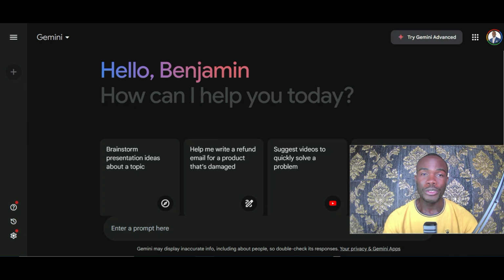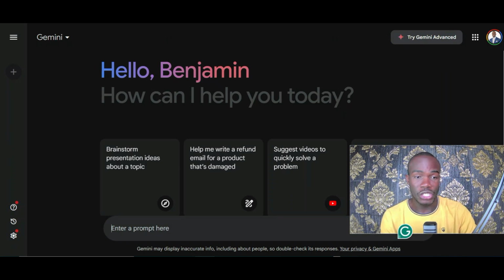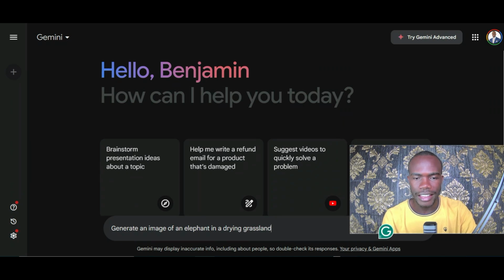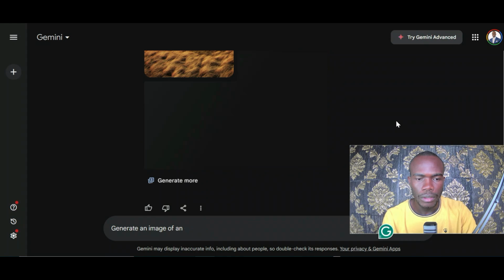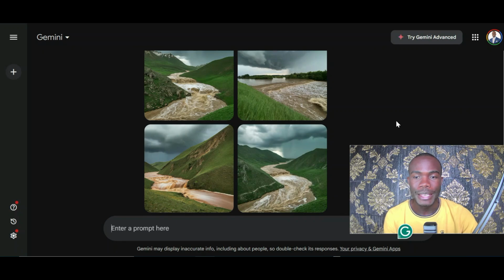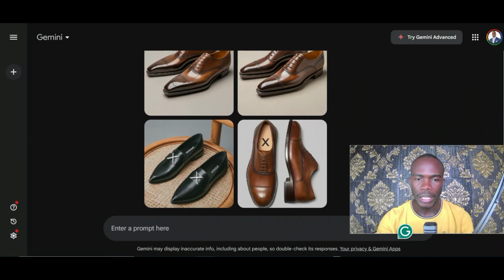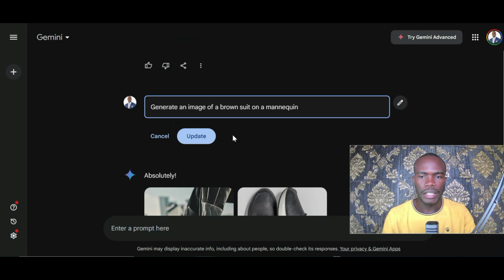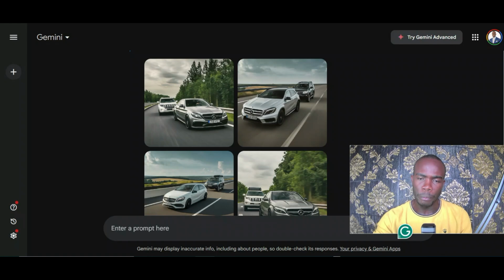How to Generate Images for FREE Using Gemini AI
In this tutorial, I'll walk you through the process of using Gemini AI to generate stunning images FOR FREE with just a few clicks. Even if you're a beginner, you'll learn valuable tips and tricks to unleash the full potential of this powerful tool.